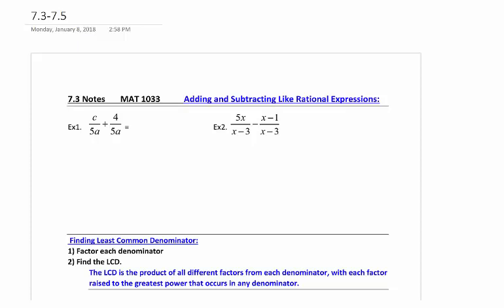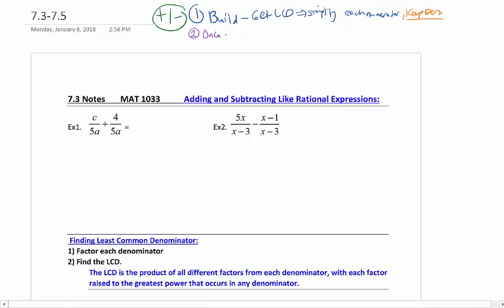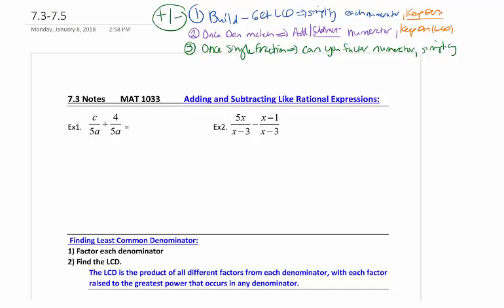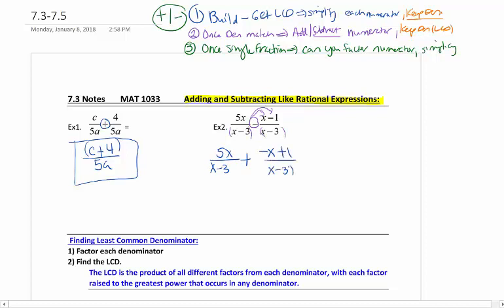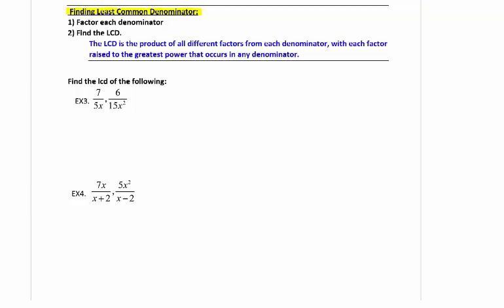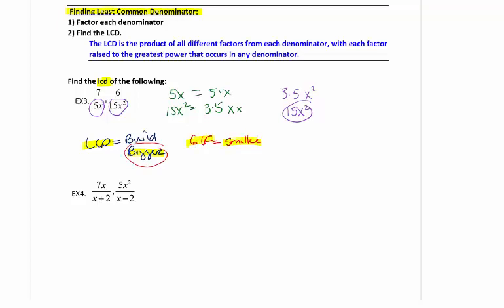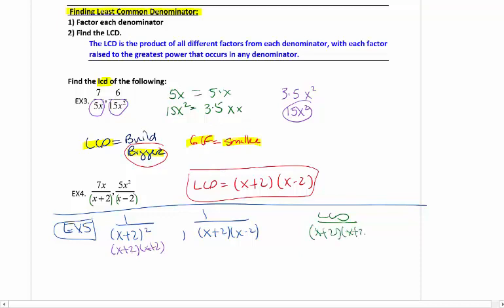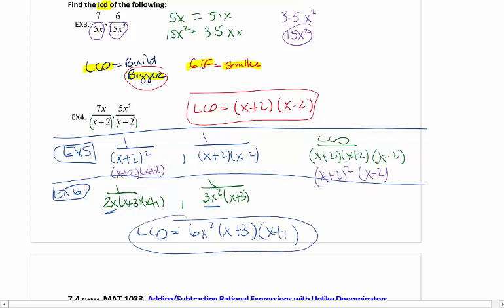MAT1033 7.3 Add Subtract Like Rational Expressions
MAT1033
Section 7.3
Add Subtract Like Rational Expressions